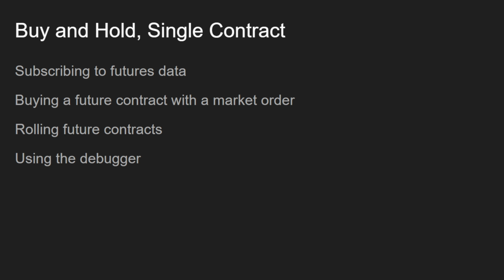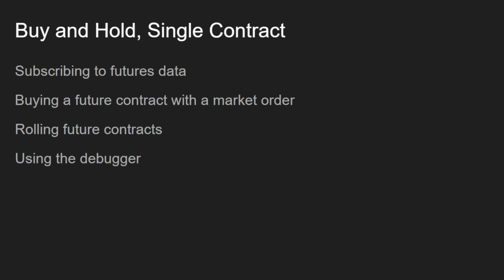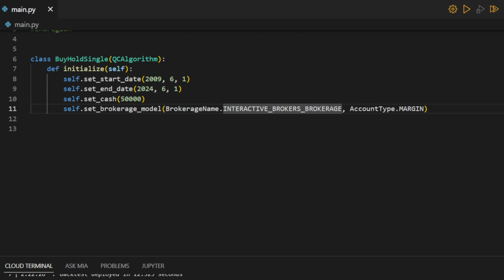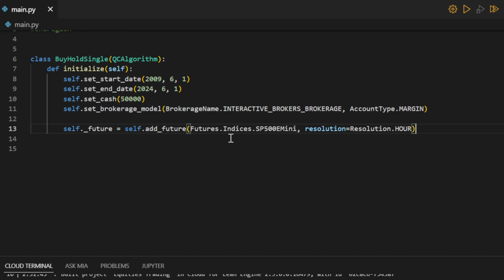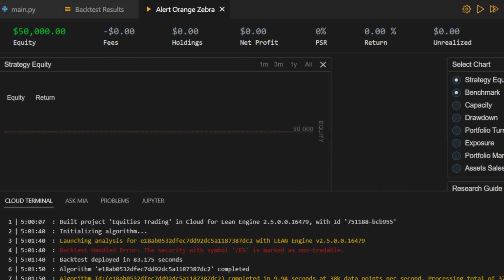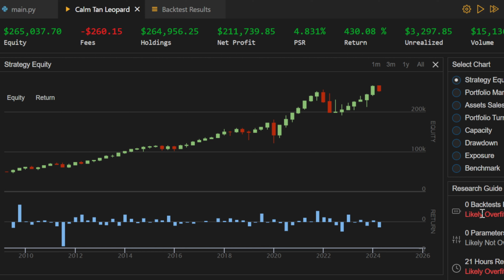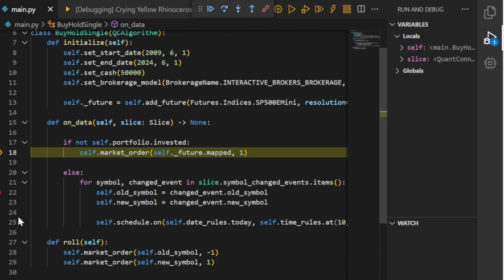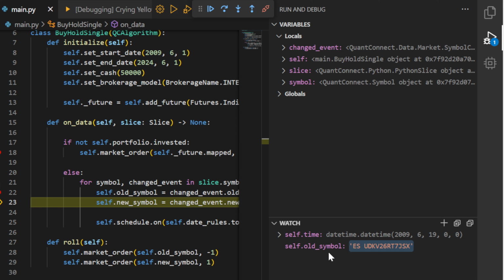04 Buy and Hold One ES